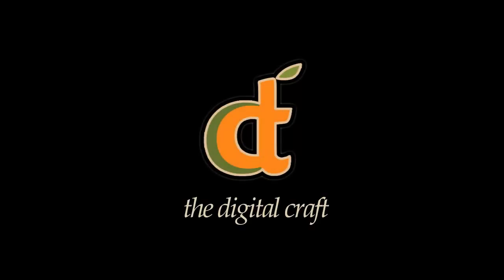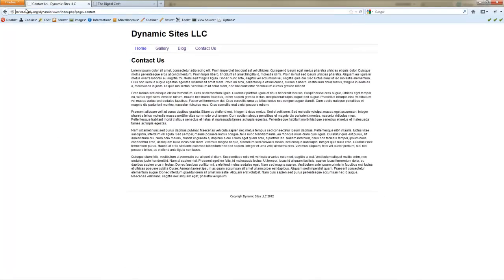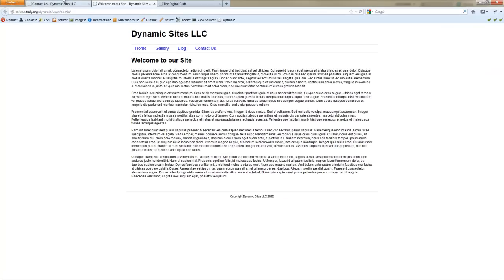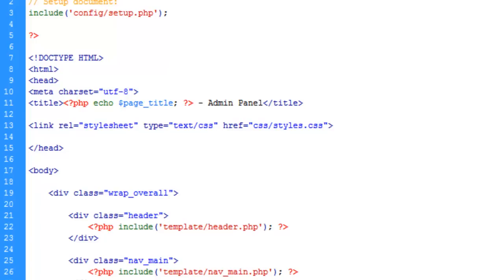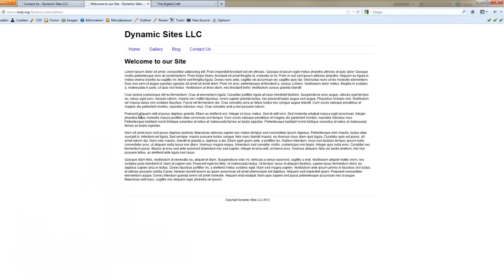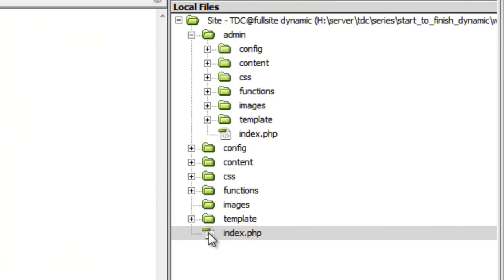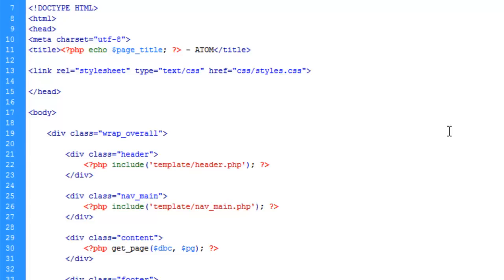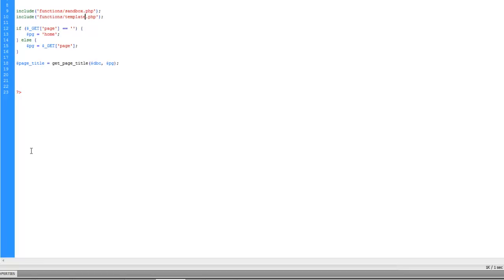Developing a Dynamic Web site start to finish | Part 13 - Preparing for our Admin Panel